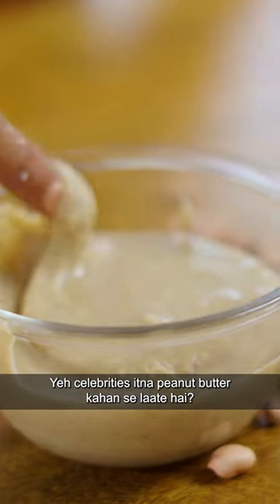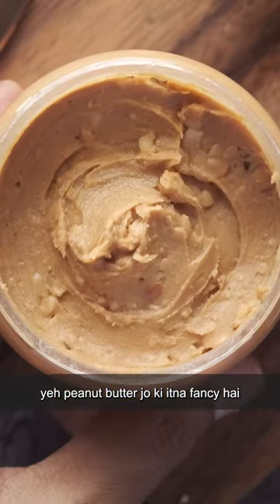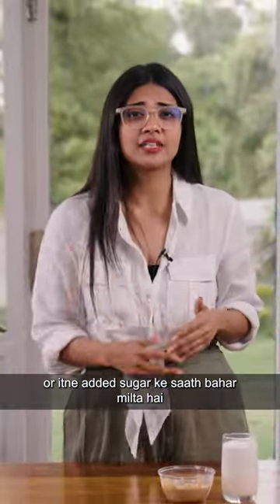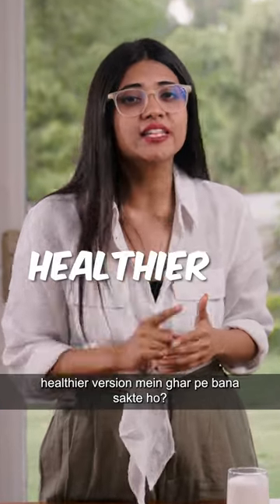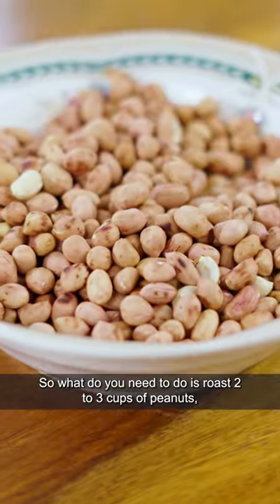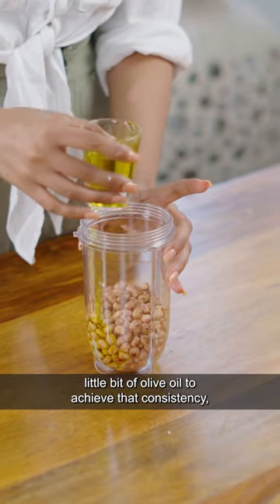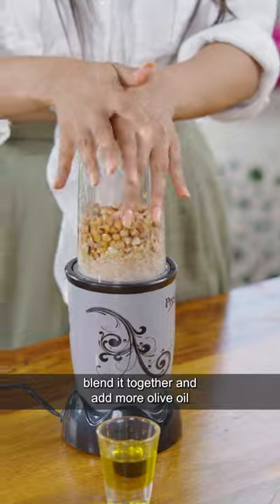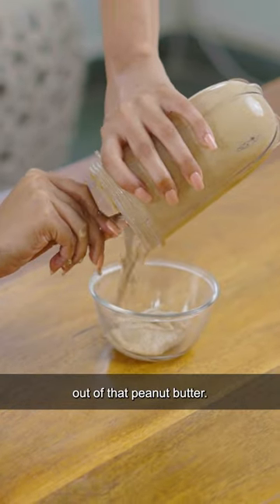Make Your Own Peanut Butter | bigbasket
About bigbasket